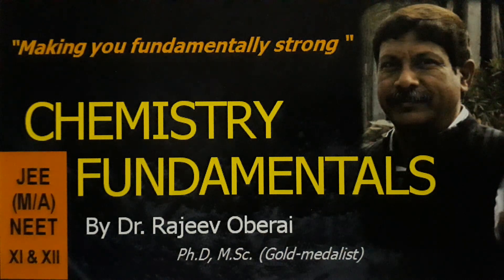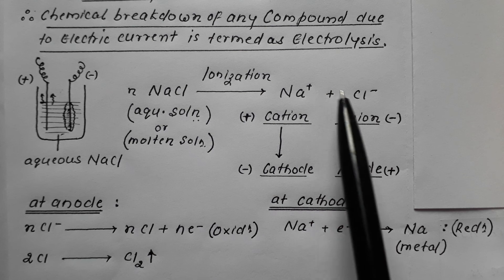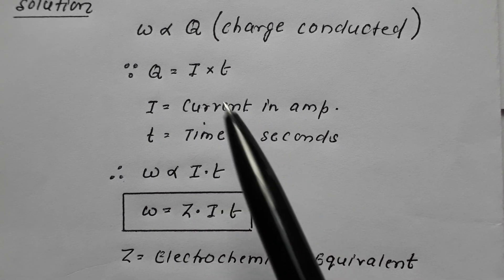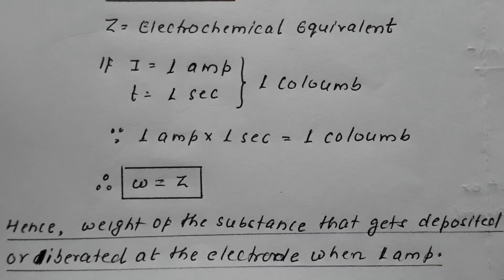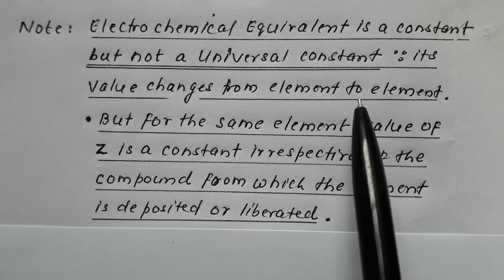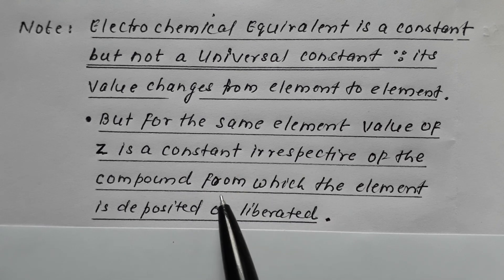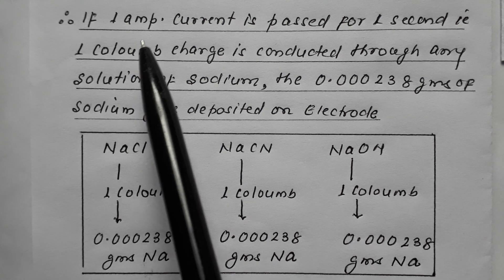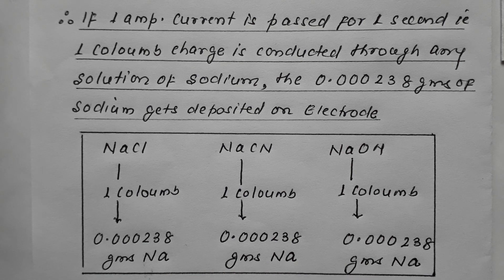FARADAY'S 1st LAW OF ELECTROLYSIS